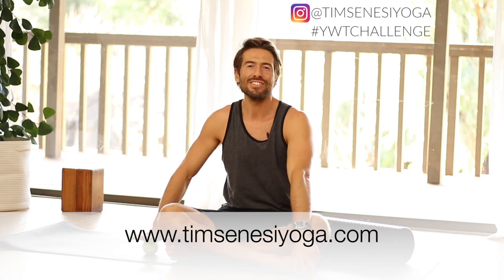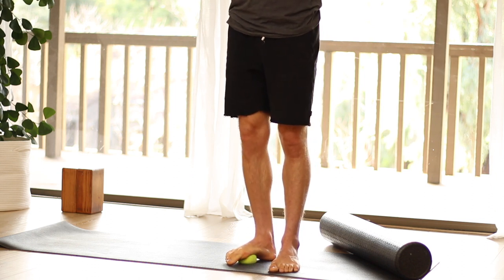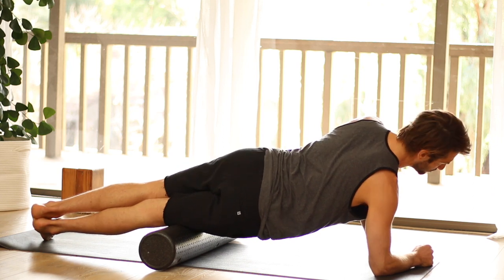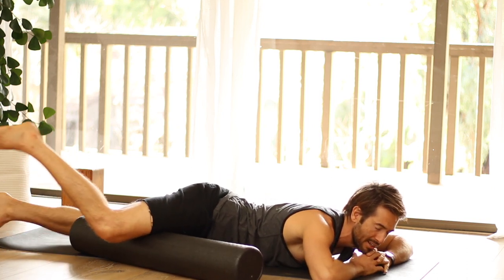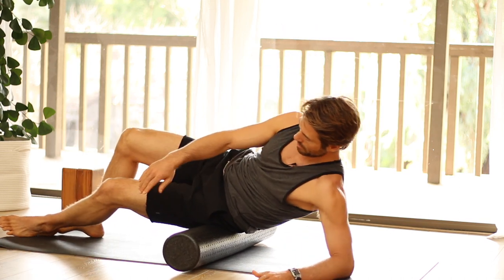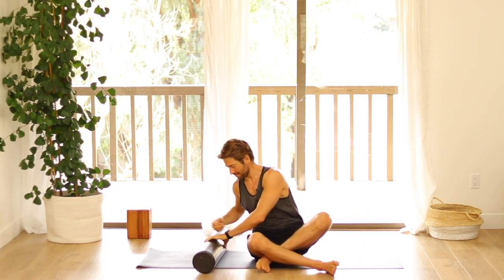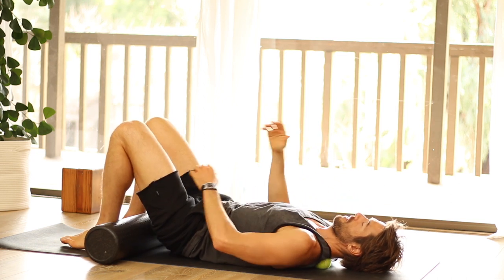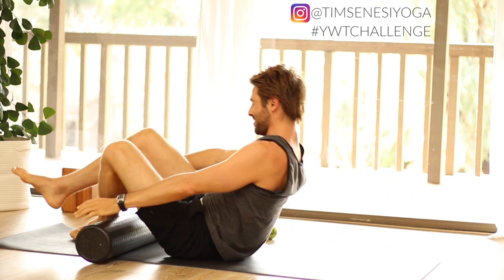Myofascial Release Foam Rolling Restorative Day | Yoga With Tim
Sign Up for the Challenge Now
Want to Deepen Your Practice?
to join the conscious movement community where you can delve deeper into your practice with exclusive 1 hour videos, workshops and tutorials.

This is a 30 minute yoga workout class is aimed to strengthen, tone, and to stretch your body. This is a perfect routine to start the day, or to practice at anytime.

This is a workout you can do to start your day right with a combination of exercises to help pump blood though the body, to move fluid, and warm up the joints along with strengthening exercises for the core, arms, hips, glutes, legs, chest, upper back, and shoulders.

Focus your mind, restore health and balance to your body and spirit.